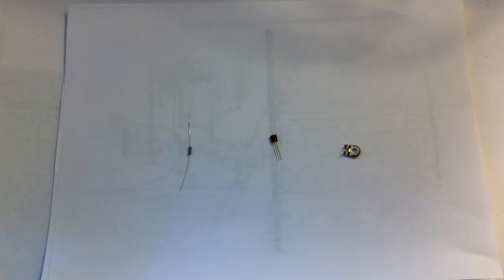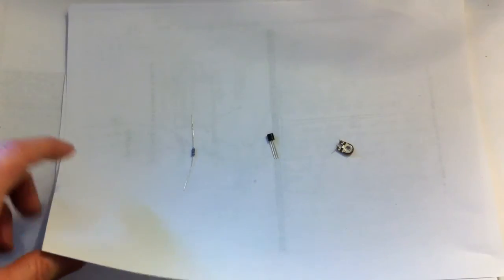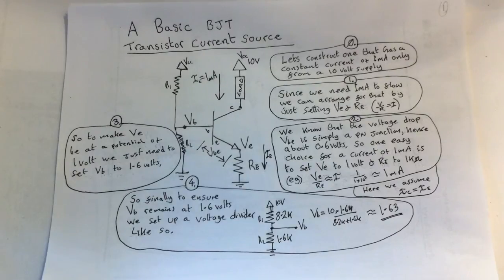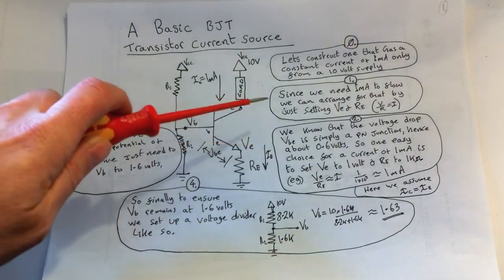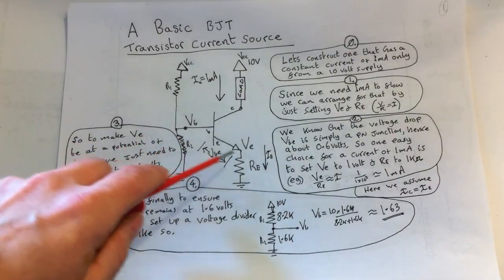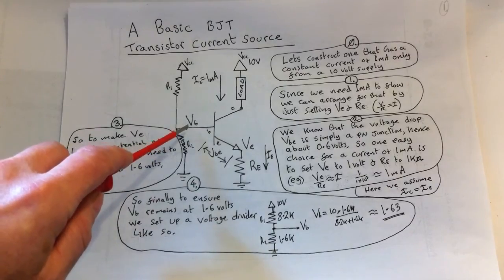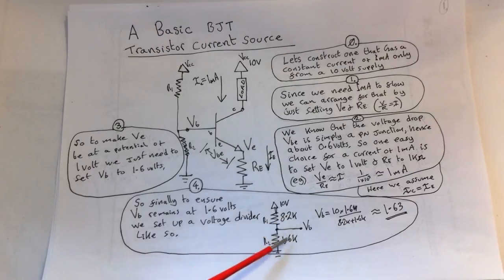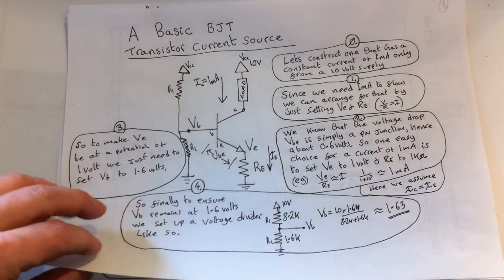1. BJT Transistor current source/sink circuit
A simple to build circuit which shows how a basic BJT npn 2n3904 transistor is able to maintain a fixed current over different resistance loads. Also explains how to find that point in which the transistor is in saturation.

This is part one of three videos discussing one of the main characteristics of a simple and very common BJT NPN 2N3904 signal transistor. The active region which enables the collector emitter current to remain constant over a wide range of collector emitter voltages.

This electronics tutorial is broken into sections as follows:

Video "Simple BJT current source/sink circuit - Part 1"

0:01 - Introduction of the three simple components which make up the test circuit.
a 1Kohm Resistor, The 2N3904 NPN transistor, and a 10K Potentiometer.

1:09 - Set up the criteria for our brief, which is to arrange for a circuit to provide a steady fixed current of 1 milli amp.

2:40 - Describing how we set the emitter voltage and emitter resistor to allow a fixed current to flow of 1 milli amp.

3:58 - Next is described the voltage divider used, to ensure the base voltage is given the correct value.